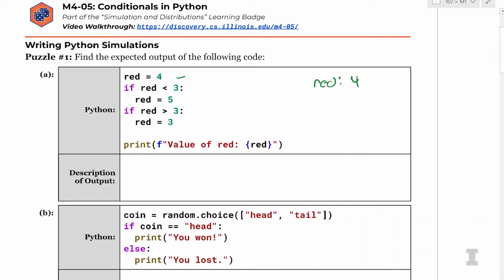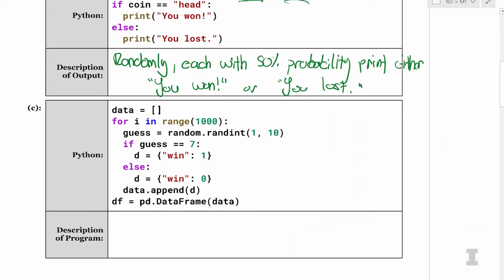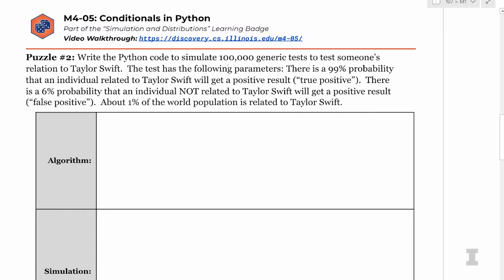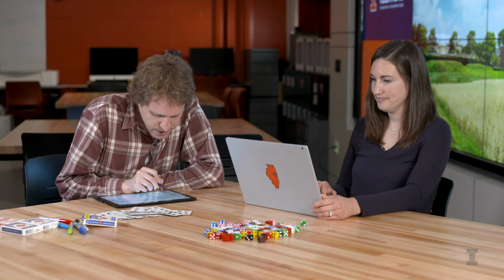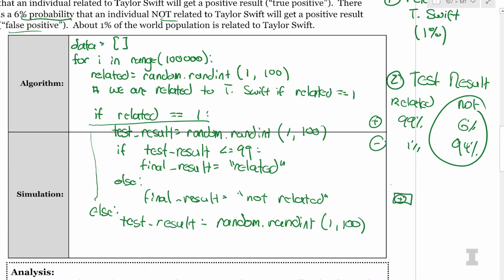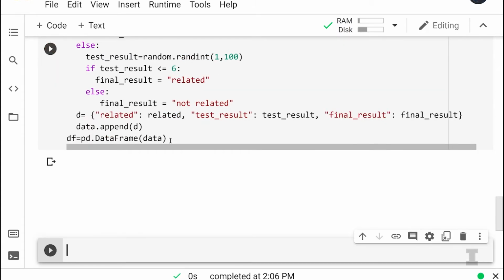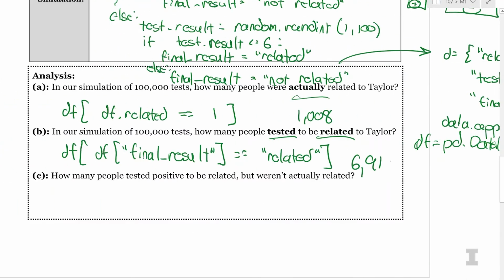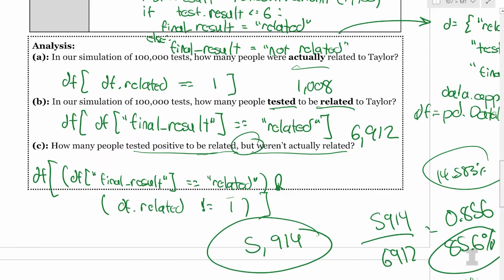Examples of Conditionals in Python M4-05a